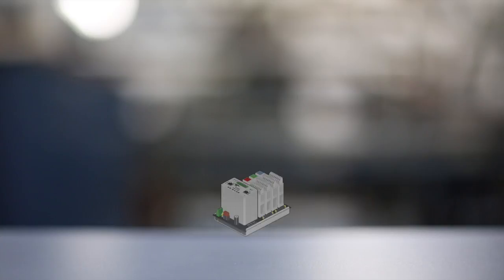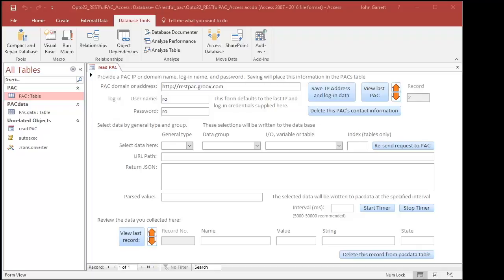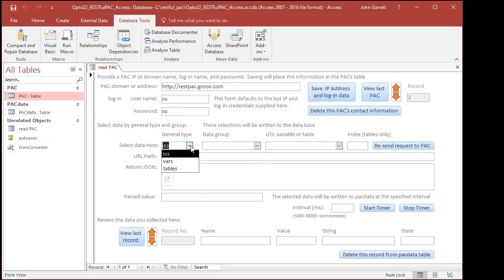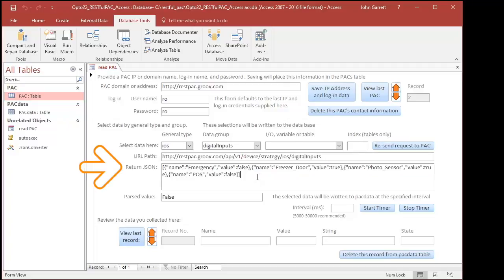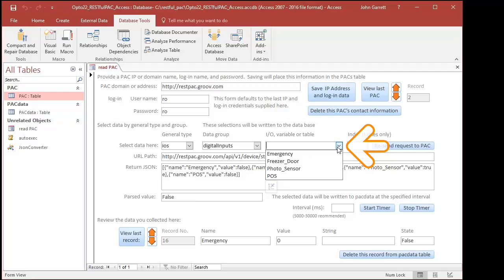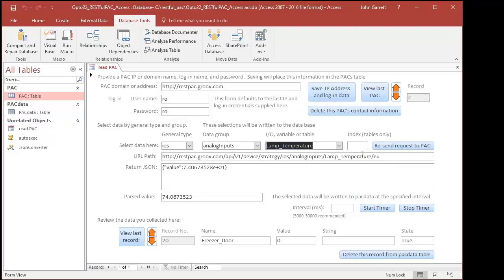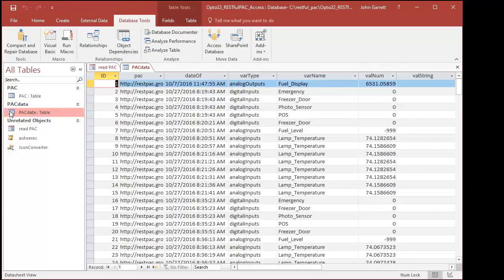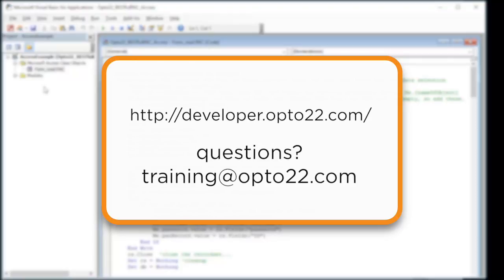Use SNAP PAC's RESTful API with MS Access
What does the new built-in RESTful API in Opto 22 SNAP PAC S-series and R-series programmable automation controllers mean to you?

It means you can use a variety of programming languages to easily access data in the PAC.

Data includes I/O point information plus variables in your PAC Control strategy.

Using the REST API and HTTPS server in the PAC, you can securely share data with a wide variety of software applications, devices, and online services.